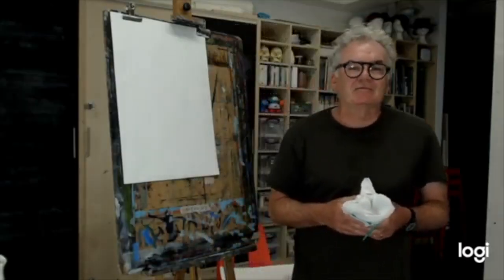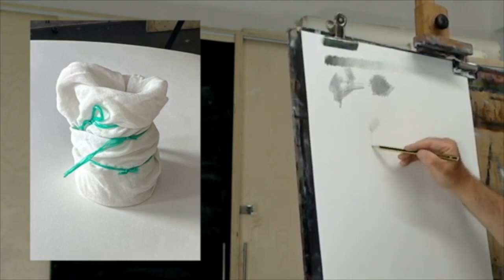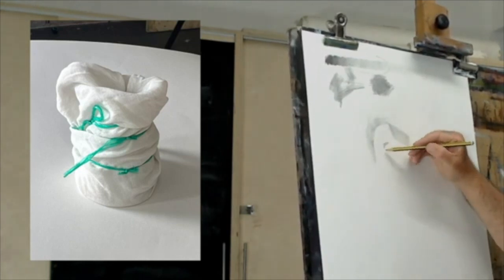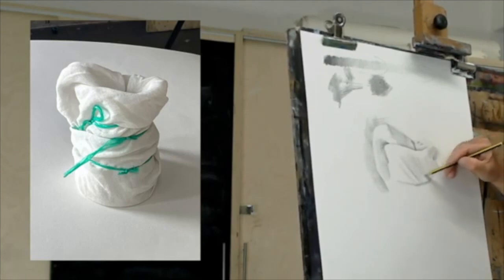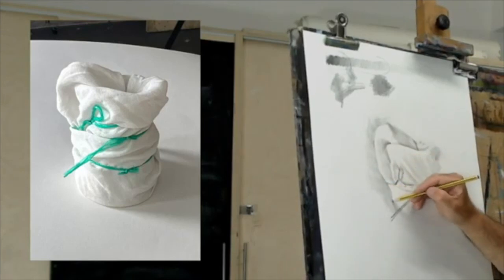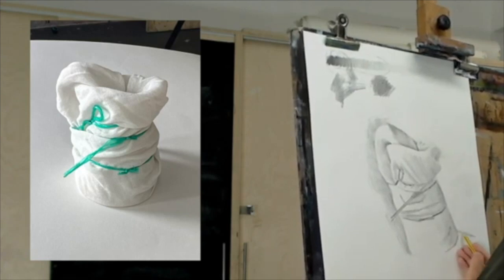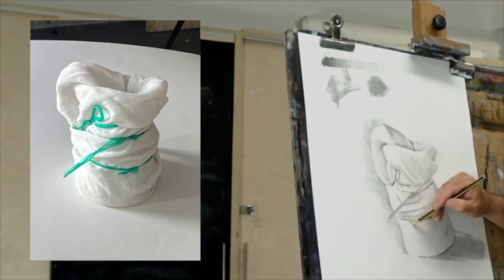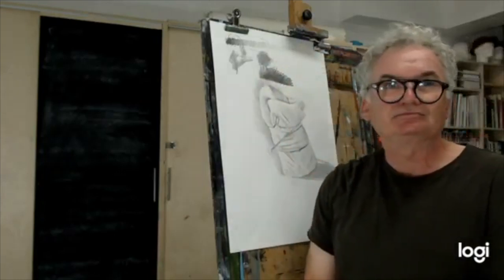Tone for beginners with Michael Kirkbride NEAC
A beginners drawing video made by Insight School of Art about Tone, with tutor Michael Kirkbride NEAC.